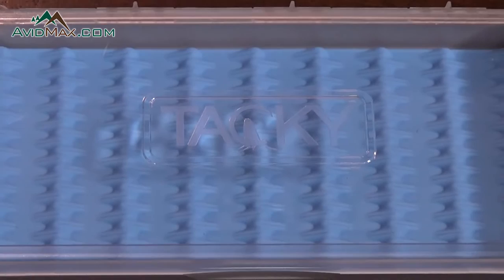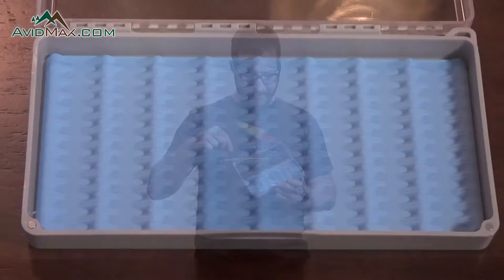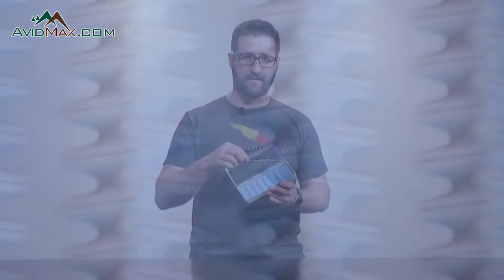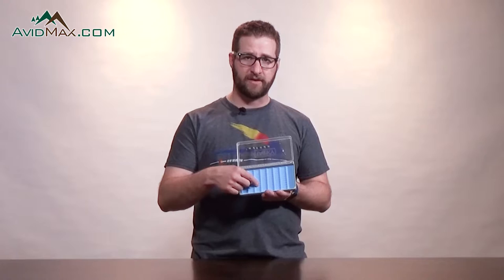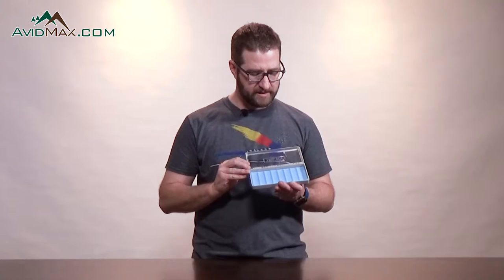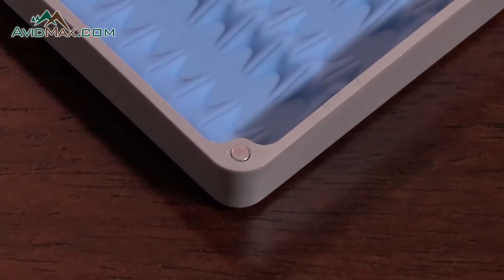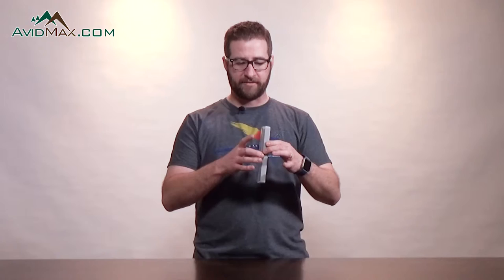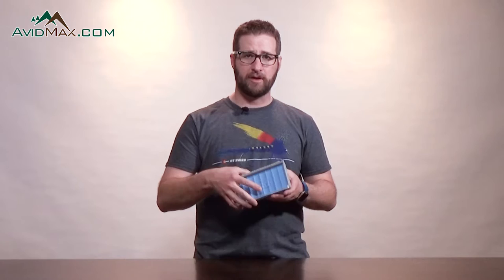Tacky Fly Fishing Dry Fly Box - AvidMax